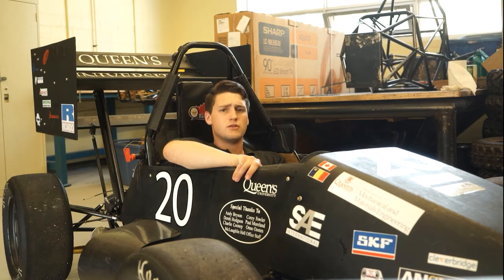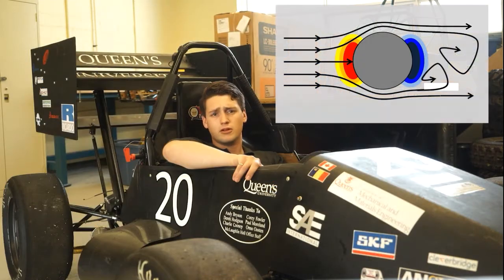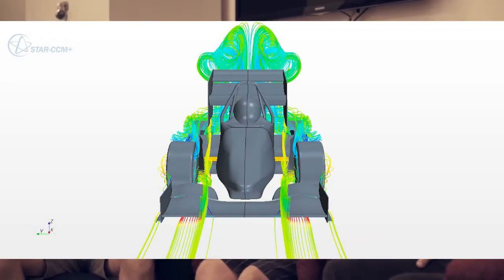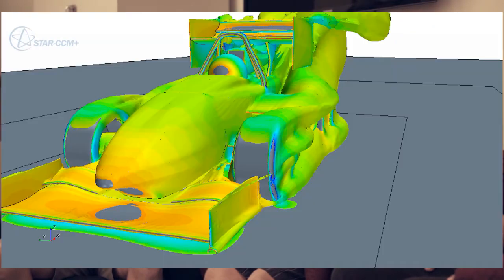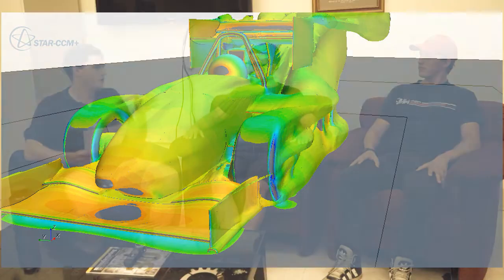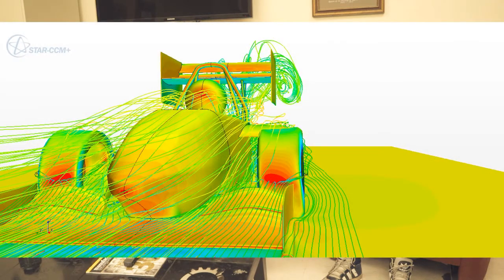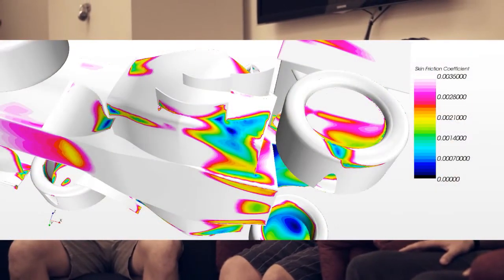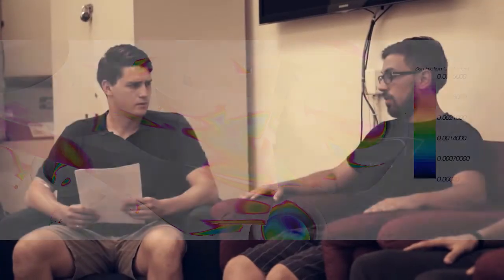Reality Check Drag and Lift